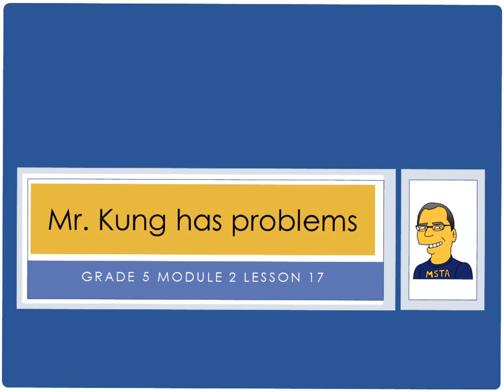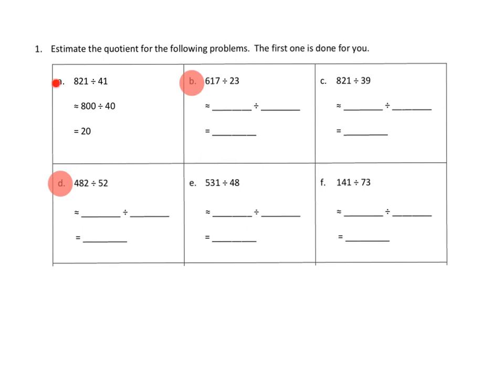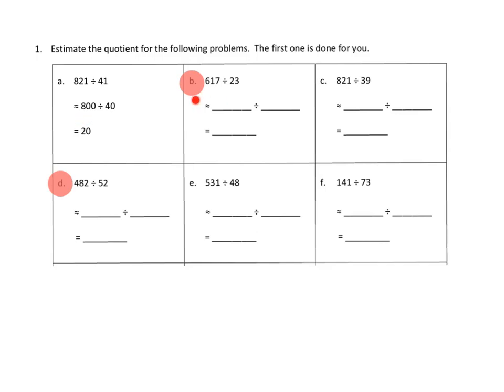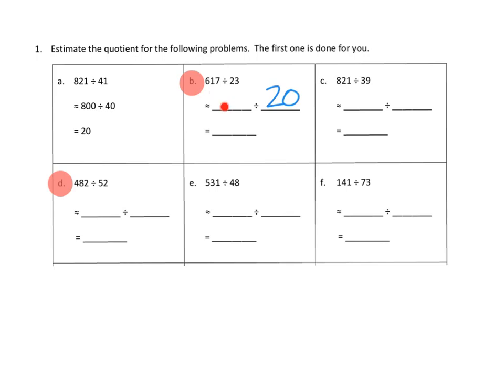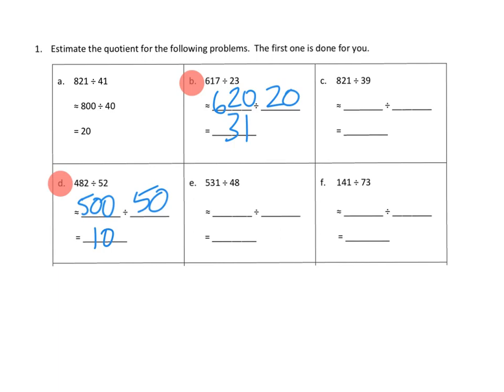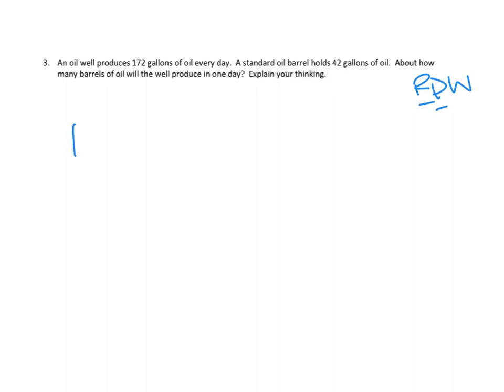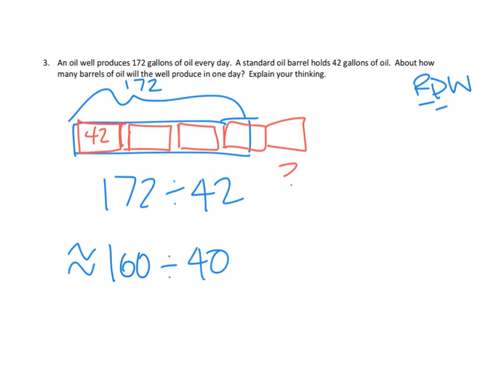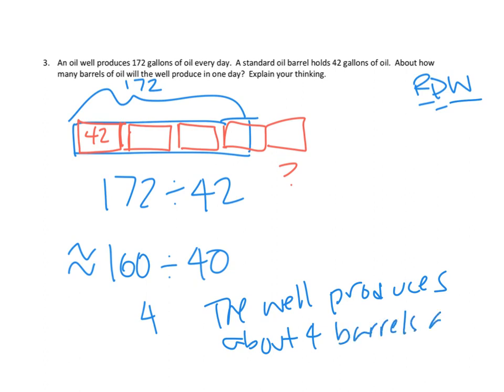Eureka Math, 5th Grade, Module 2, Lesson 17